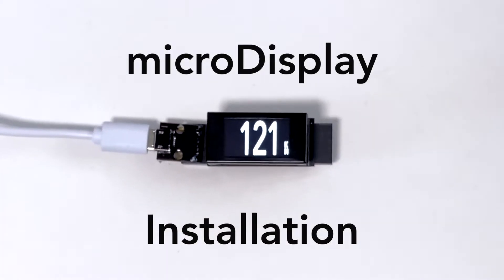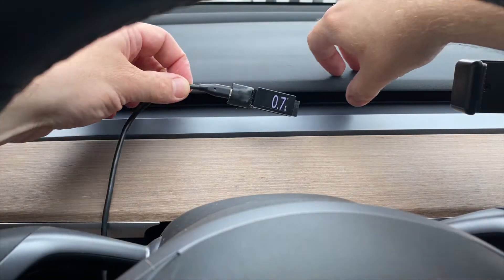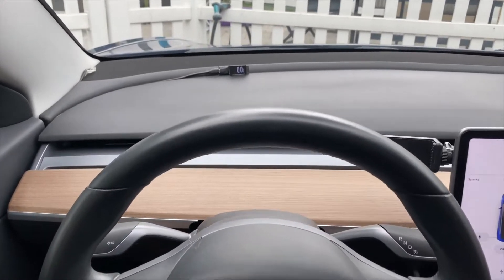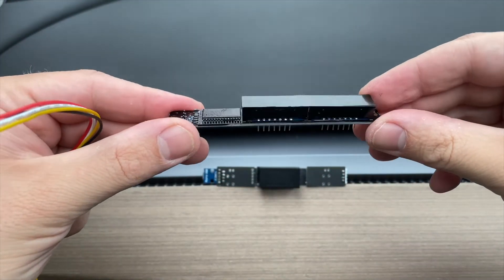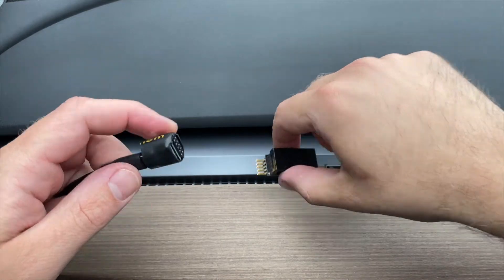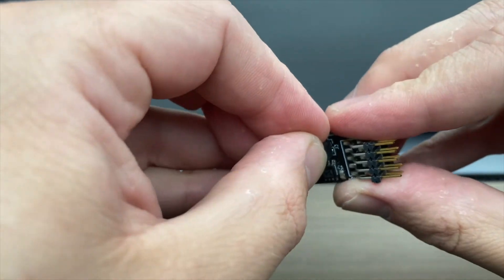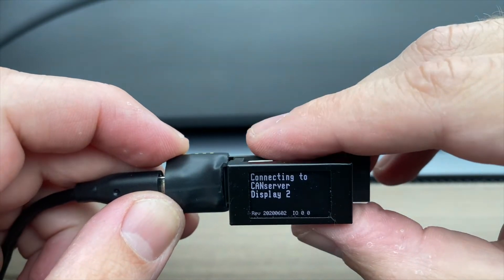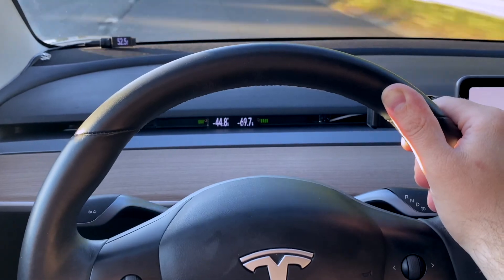microDisplay Installation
How to install and set up the microDisplay